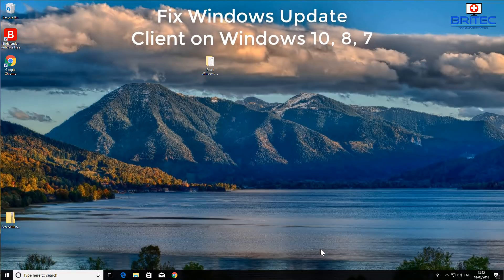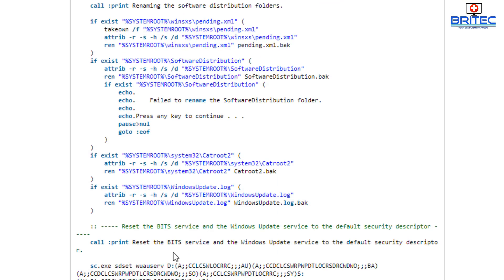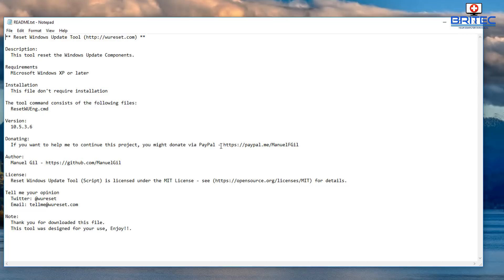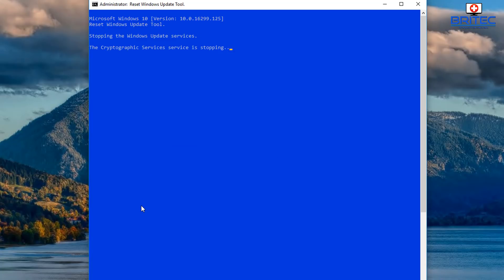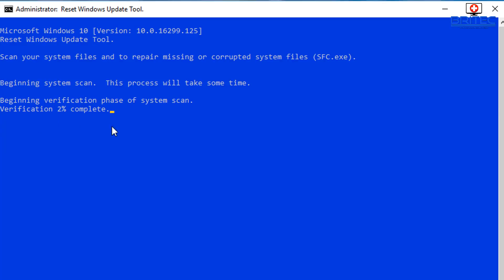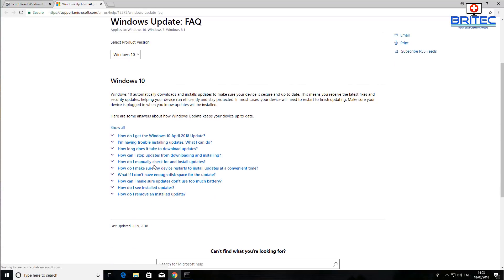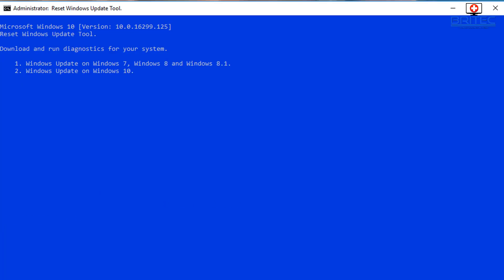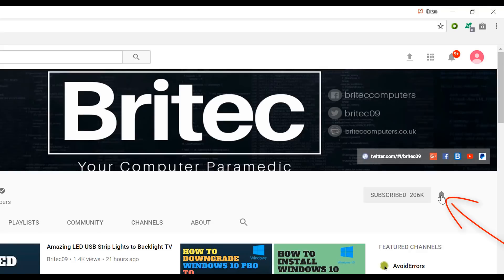Fix Windows Update Client on Windows 10, 8, 7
Windows update can sometime break and fixing it is never easy, but with the script  it will completely reset the Windows Update client settings. It has been tested on Windows 7, 8, 10, and Server 2012 R2.

This script can fix windows update errors:
Error 0x8000FFFF, Error 0x8007000B, Error 0x80070646, Error 0x80240020, Error 0x80246008, Error 0x80070490,

Here is some of the feature that this scrip can fix or repair

* Reset windows update agent
* Reset Windows Update Components
* Repairs and Reset Winsock
* Delete Temporary Files
* Download Diagnostic Tools
* Run System File Checker